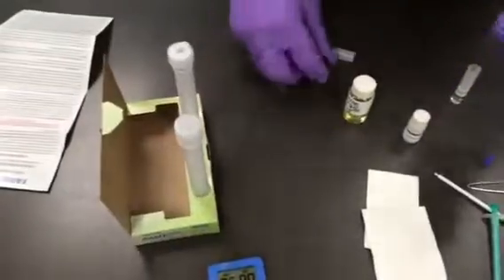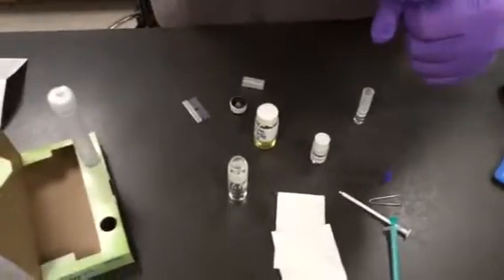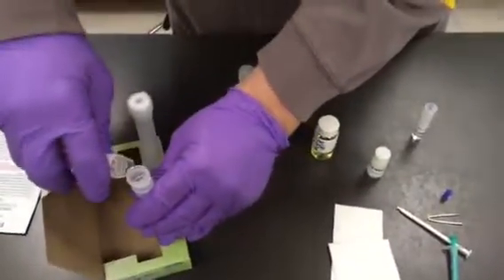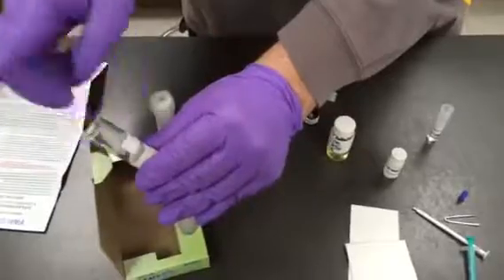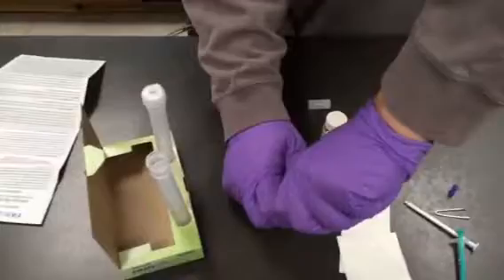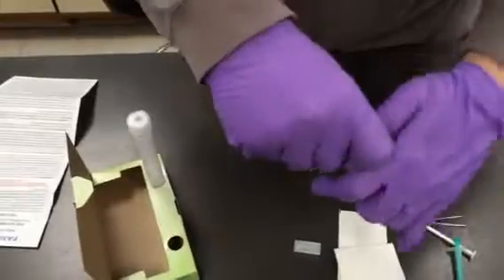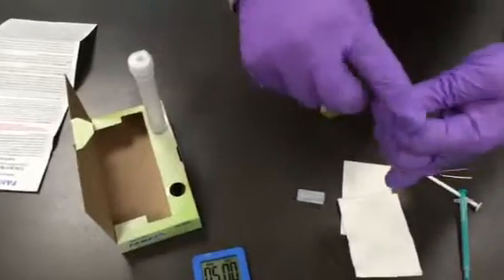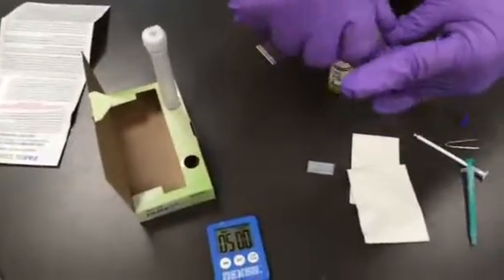DEXSIL FAME CHECK Biodiesel Test Kit, Part 2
Part 2 of the FAME CHECK biodiesel test procedure.
FAME CHECK allows the user to quantify the amount of biodiesel in diesel fuel blends, either in the field or in the lab, without the cost of expensive analytical equipment.